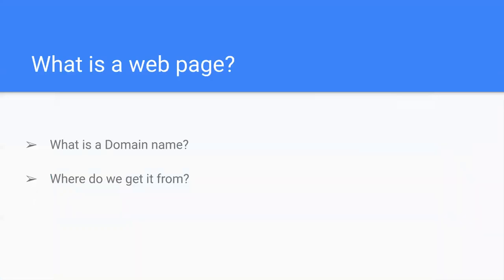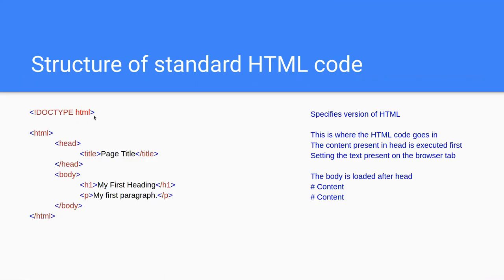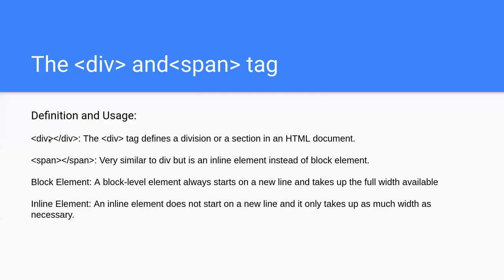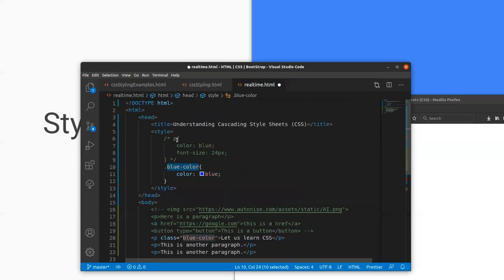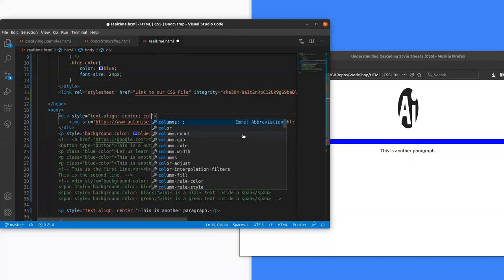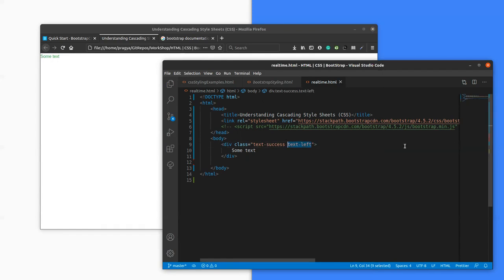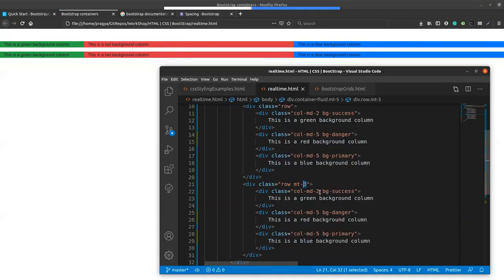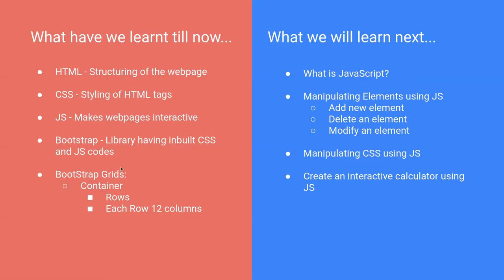Autonise Workshop | HTML | CSS | BootStrap | Session 1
Welcome to the Autonise Workshop on HTML | CSS | BootStrap!
We will be learning the Basics of HTML, CSS, and BootStrap and also learn how to build our own homepage in this session.

Happy Coding!!

If you have any doubts, ask in the comment section!